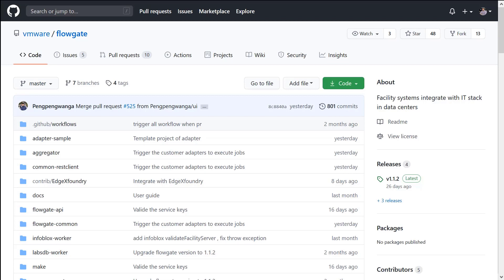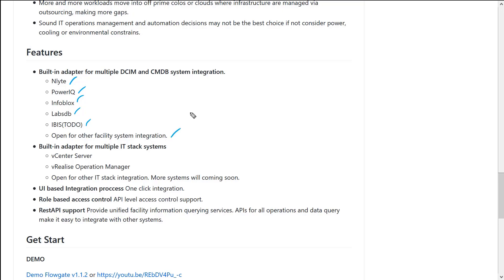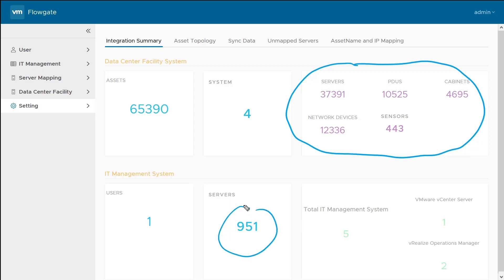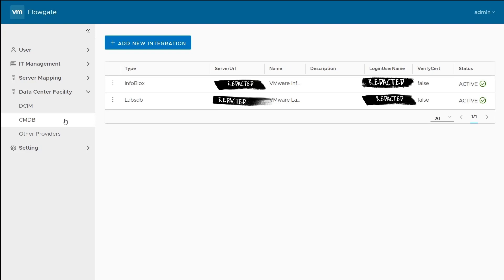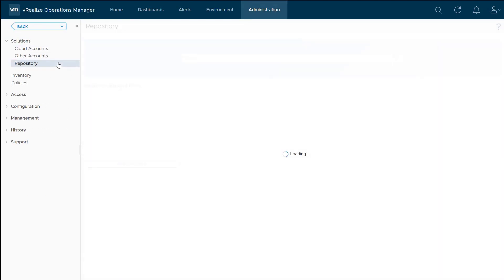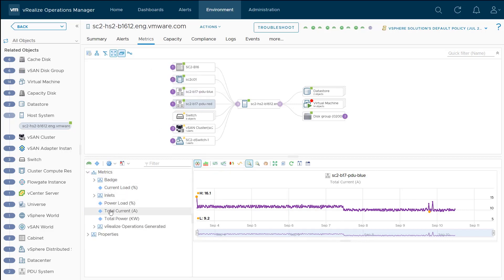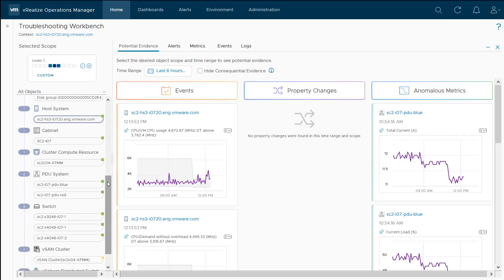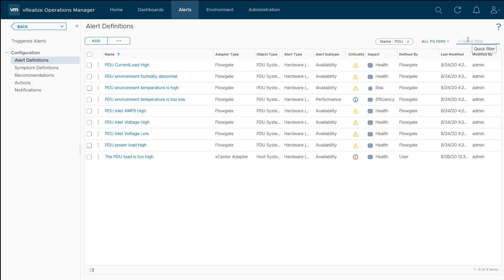Data Center insights with vRealize Operations and Flowgate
Flowgate is a new open source offering from VMware that allows customers to collect Data Center facility data and configuration management information for integration with management solutions such as vRealize Operations. In this demonstration, we'll take a look at the integration between Flowgate and vRealize Operations and how you can leverage this powerful pairing for everyday infrastructure management.

And vRealize Operations at